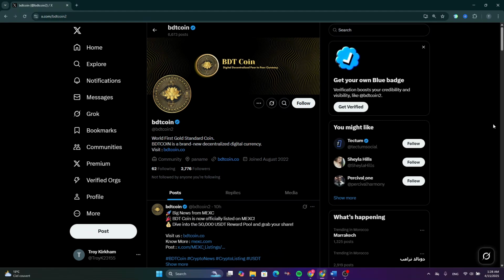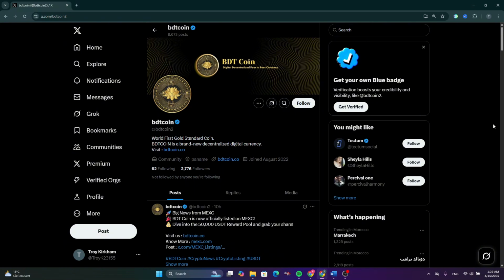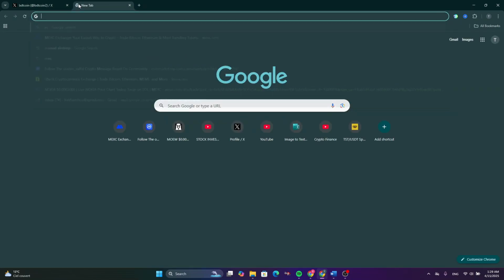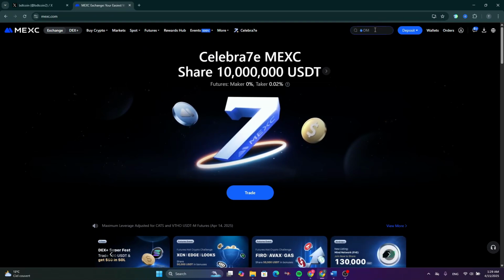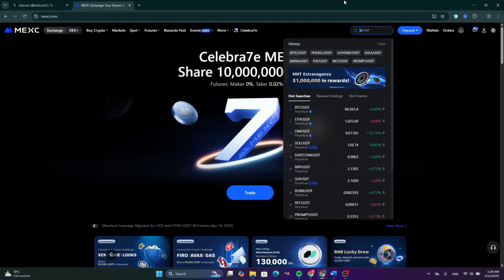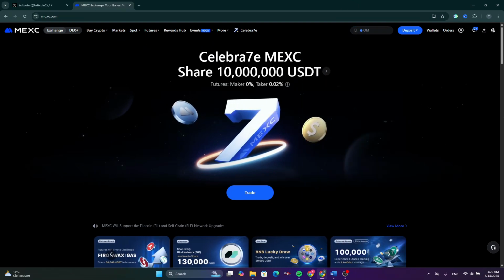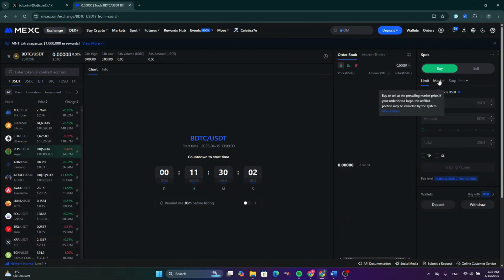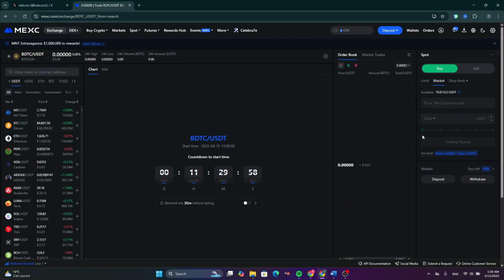How To BUY $BDTC - bdtcoin TOKEN CRYPTO COIN IN 60 SECONDS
Learn How To BUY $BDTC - bdtcoin TOKEN CRYPTO COIN . This video will cover everything that you need to know and help you solve your problem quickly.
Stay till the end of the video to find out How To BUY $BDTC - bdtcoin TOKEN CRYPTO COIN.

Did you learn How To BUY $BDTC - bdtcoin TOKEN CRYPTO COIN ?

Do you want to see another video about How To BUY $BDTC - bdtcoin TOKEN CRYPTO COIN ?

Did you enjoy How To BUY $BDTC - bdtcoin TOKEN CRYPTO COIN ?